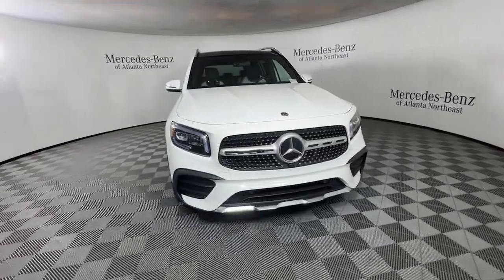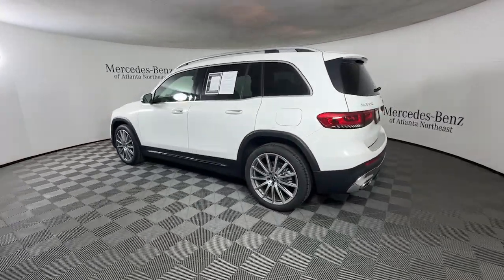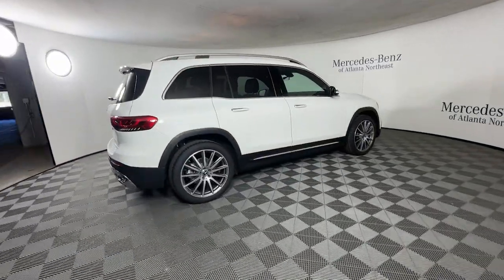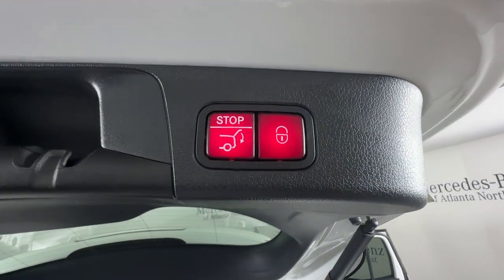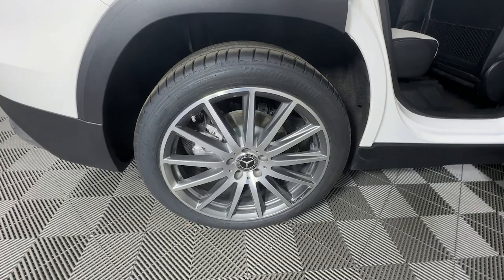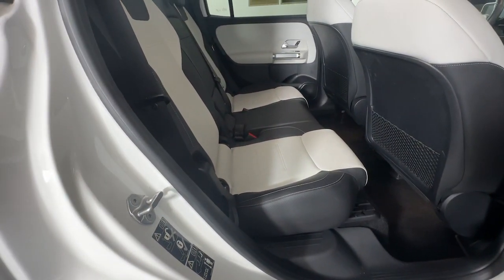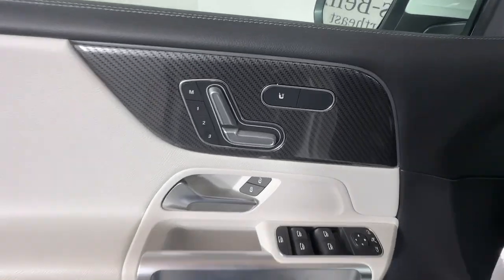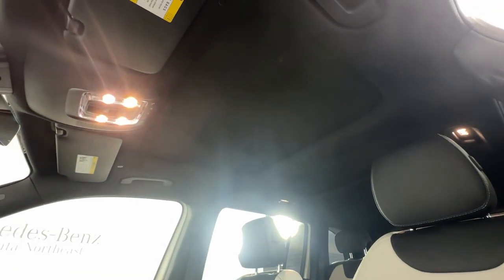2021 Mercedes-Benz GLB GLB 250 Duluth, Lawrenceville, Cumming, Johns Creek, Atlanta GA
Pre-Owned 2021 Mercedes-Benz GLB GLB 250 available at Mercedes-Benz of Atlanta Northeast located in 1705 Boggs Rd, Duluth, GA, 30096.
Stock#: M16339A - VIN#: W1N4M4GB9MW084514

Get into the  2021  Mercedes-Benz GLB.  This impeccably designed GLB SUV brings sporty versatility, highline comfort, and unmistakable upright styling to your family adventures. Crisp, hardworking, and multitalented, this clever 7-seater has the power and flexibility you need to get the most out of every journey. These are just some of the great options this vehicle comes with: Apple Carplay®/Android Auto®, Touchscreen Infotainment System, Panoramic Roof, Keyless Entry, Keyless Start, Premium Sound System, Satellite Radio, Power Passenger Seat, Heated Mirrors, Fog Lamps. Feel the confidence that comes standard with superior quality. Drive the GLB SUV. Treat yourself to a road test today. Our staff will toss you the keys and give you an outstanding customer experience.